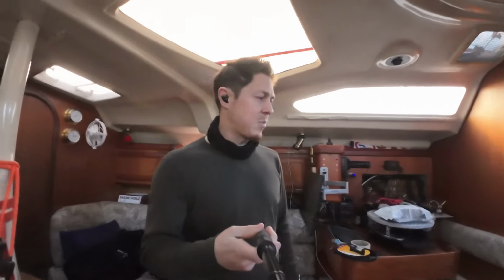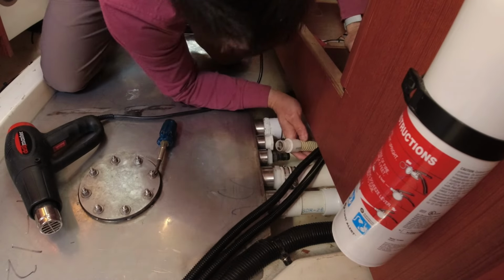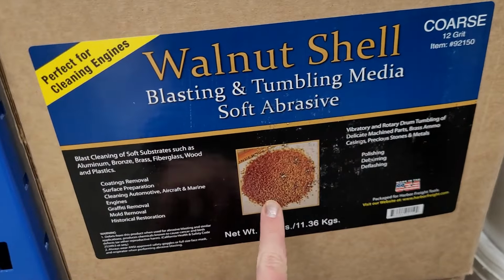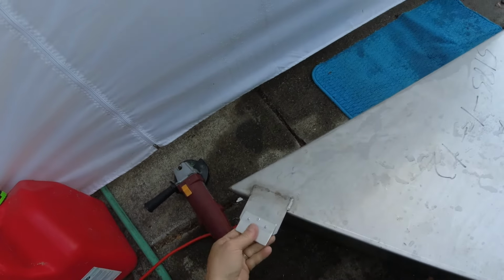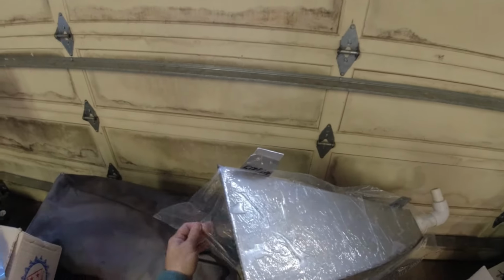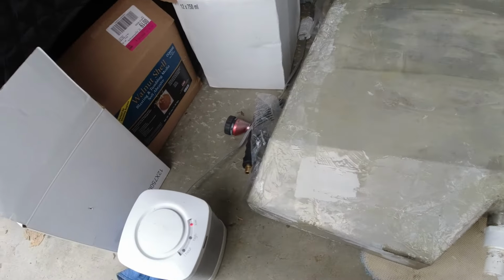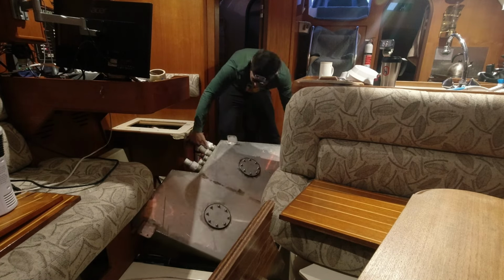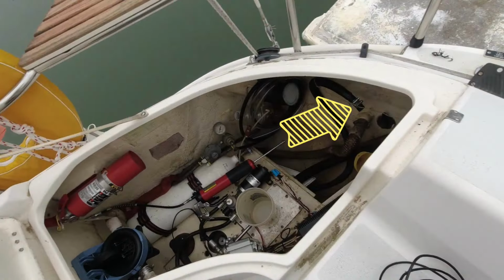How I removed and Coated my Black water tank in Fiberglass ep 25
Hey all so the Blackwater tank in the Hunter Legend 40.5 are known for corroding out. The original owner replaced the tank with a 316 stainless tank, however since I suspected a leak I took the whole thing out and coated the whole thing in epoxy-glass. I think it'll hold - what about you?